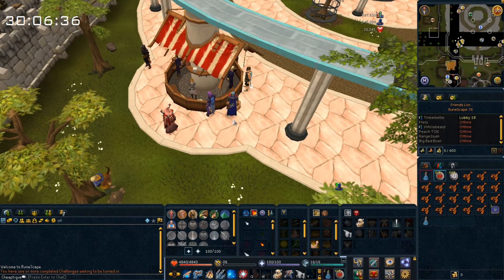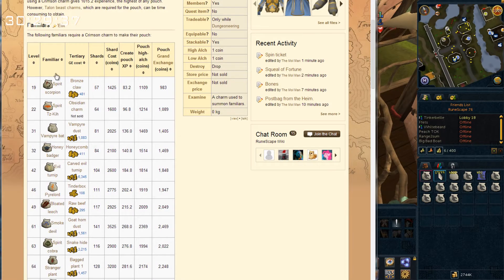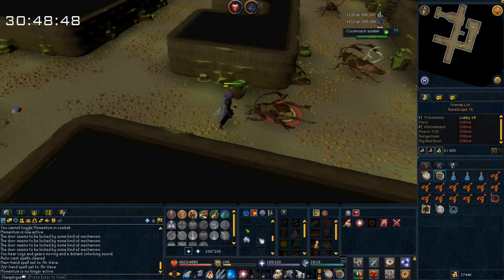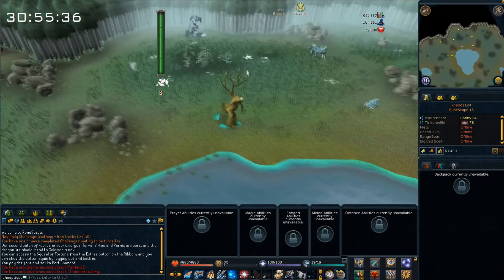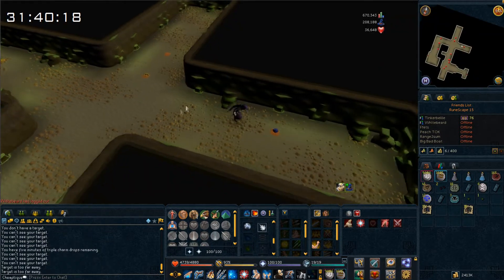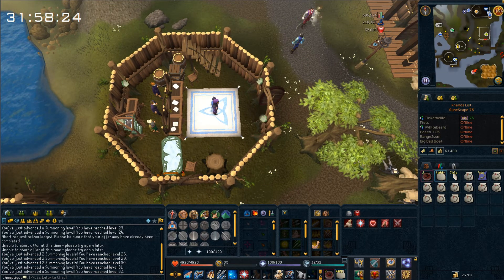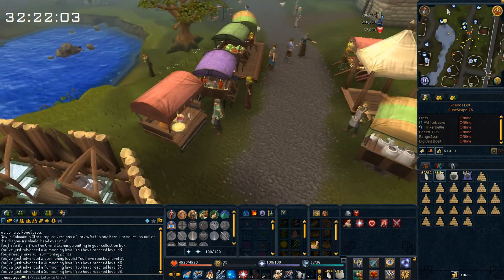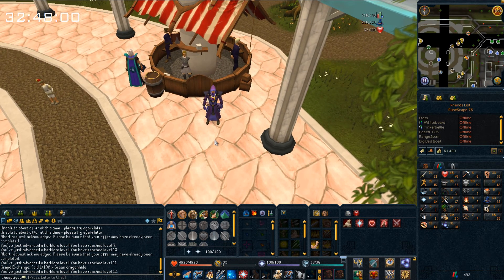ActiqueRS | P2P From Scratch E13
Training some summoning! :)

Objective: Get P2P on a new account without putting in any real life money.
Rules:
2. No Stealing & Scamming
3. Always show how much I've played
4. Try to use variable methods

Mission accomplished! First Bond has been achieved!

Objective2: Make Cheaptique able to kill the QBD and get more Bonds
Objective2 Goals:
1. 75 Magic & 50 Defence for killing Green Dragons and trying out QBD
2. 85 Herblore for Super Antifire
3. 60 Summoning to enter QBD lair
4. 43+ Prayer for protection prayers
5. Some other goals that I can't think of right now

"Runescape" "RS" "RS3" "Runescape 3" "Actique" "ActiqueRS" "Commentary" "Comment"  "Scaping" "Scape" "Update" "Moneymaking" "F2P" "Free 2 play" "No requirements" "No req" "Free membership" "Fast membership" "Uncommon moneymaking methods" "Uncommon methods" "P2p from scratch" "P2P" "F2P" "From scratch" "QBD" "Low level" "Herblore" "Super antifire" "Prayer"